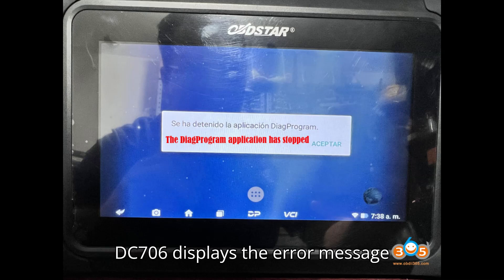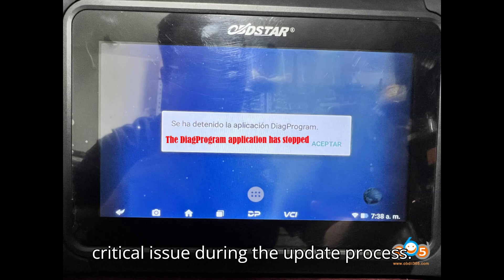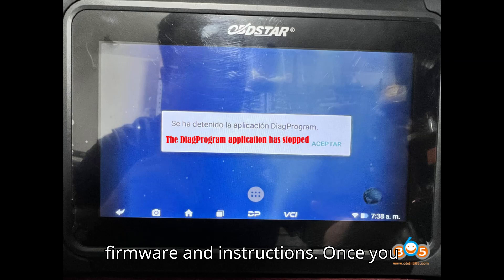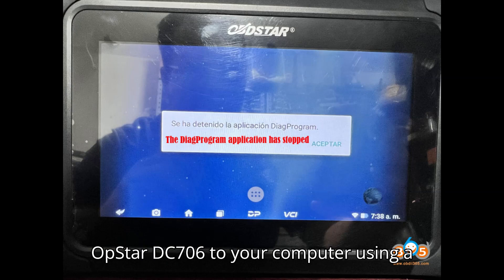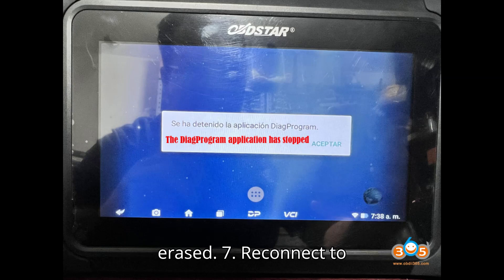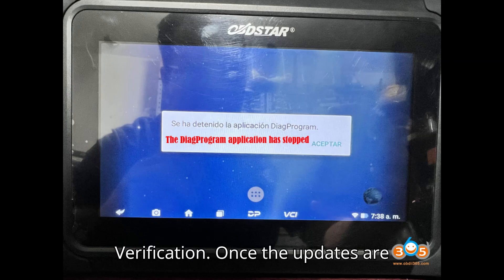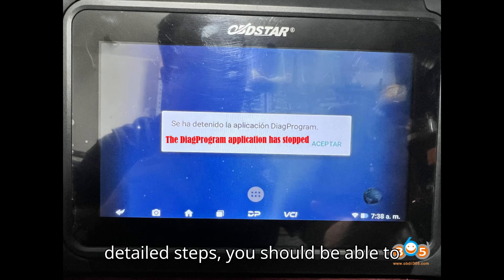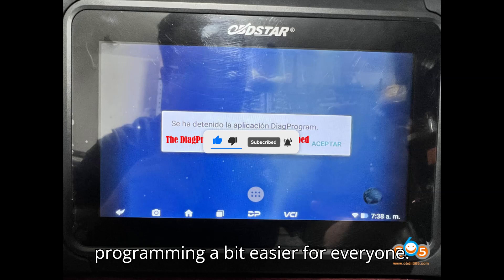OBDSTAR DC706 'DiagProgram Application Has Stopped' Solution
Facing the "DiagProgram Application has Stopped" error on your OBDSTAR DC706 after a software update? This detailed guide walks you through the steps to reflash the firmware and reset your device to factory settings. Learn how to resolve this common issue, from contacting customer service for the necessary files to restoring full functionality. Ensure your OBDSTAR DC706 is working perfectly with these easy-to-follow instructions.